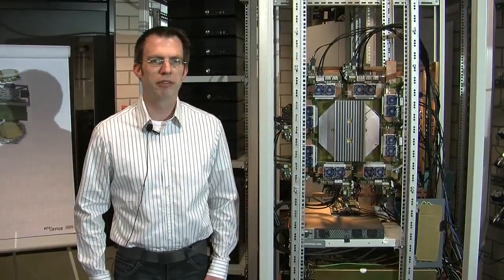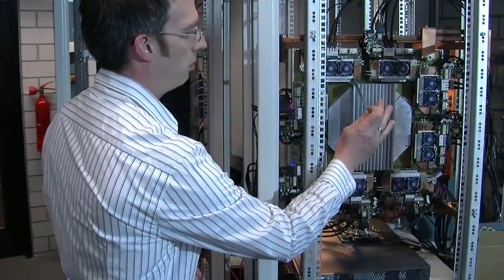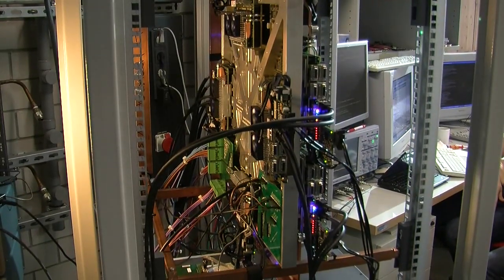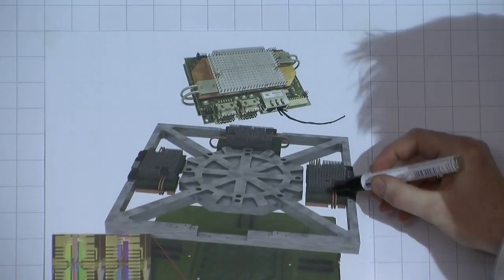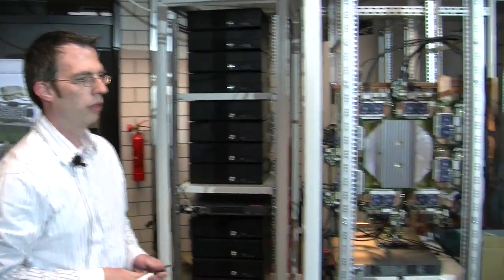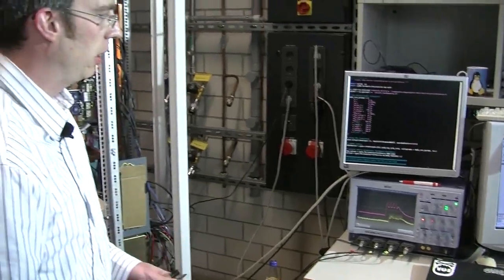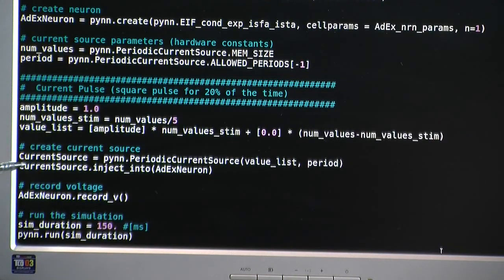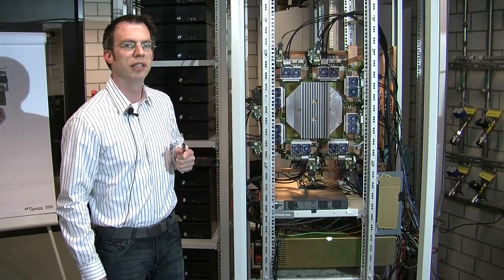BrainScaleS - Demonstration of the Hybrid Multiscale Facility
A short demonstration of the Hybrid Multiscale Facility (HMF) currently being developed under the BrainScaleS project. The video was made on the 21st of March 2012 at the University of Heidelberg, Germany.